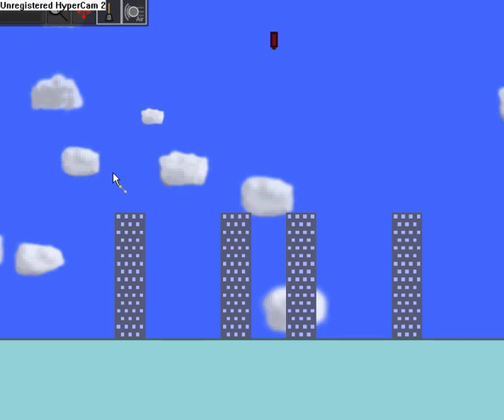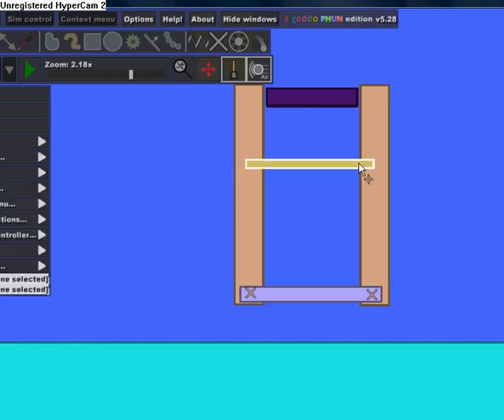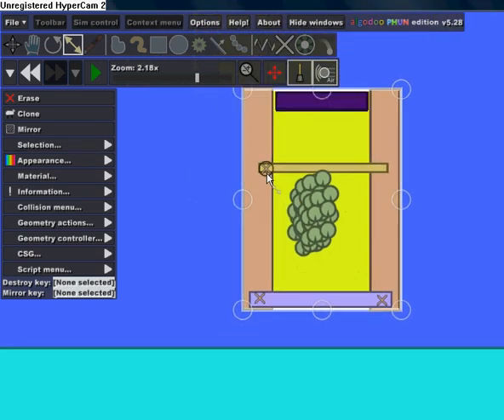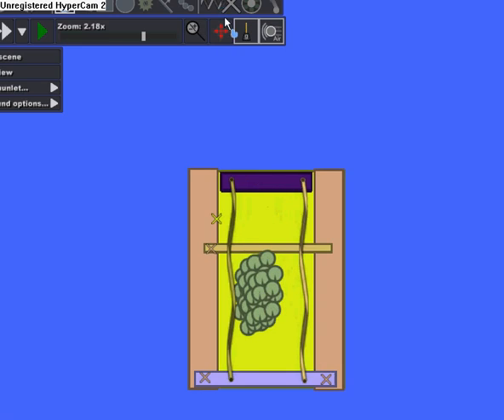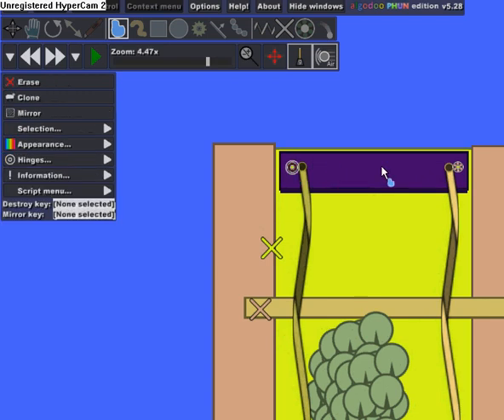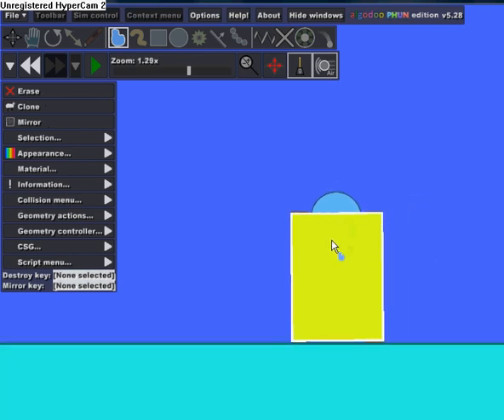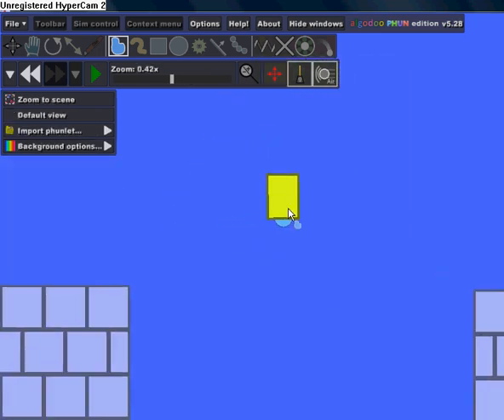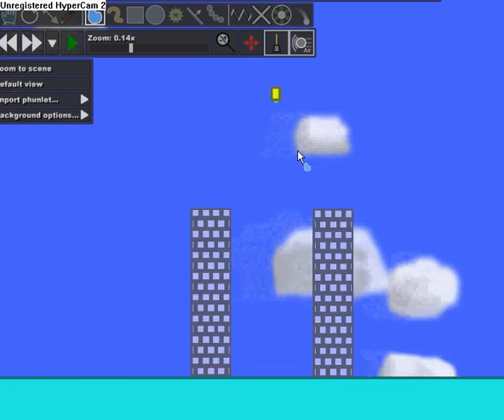Algodoo Bomb Tutorial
A very simple bomb with devastating effects. After you make you bomb you want it to carryout its full potential by playing around with the restitution, spring strength, spring length, density, etc. If you have any questions feel free to PM me.